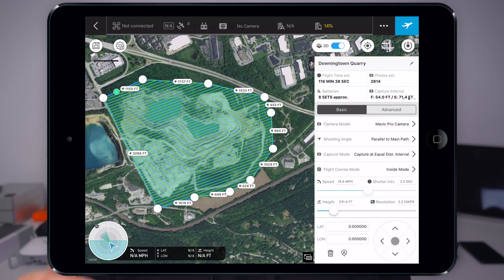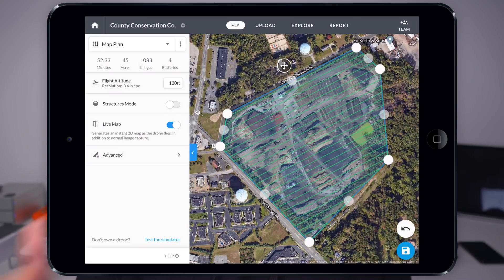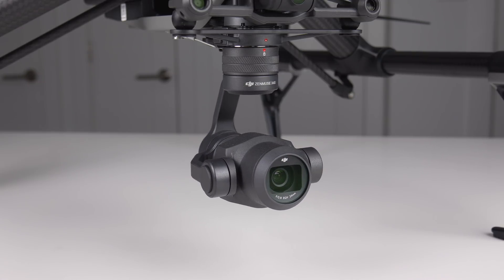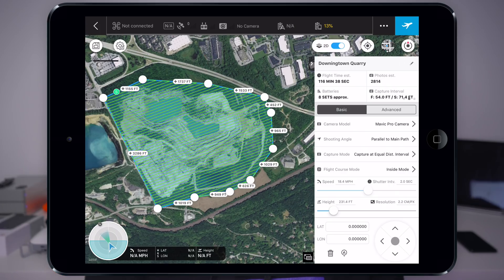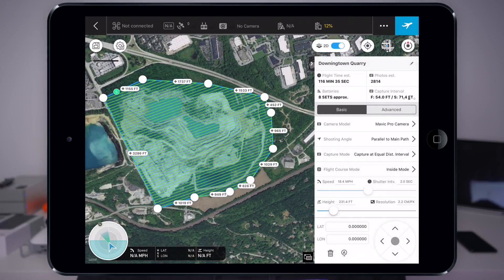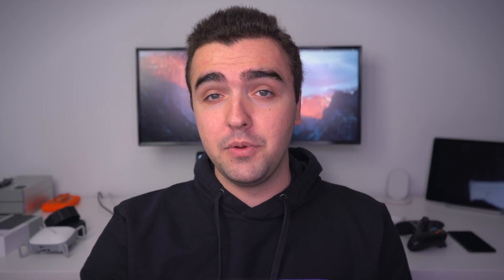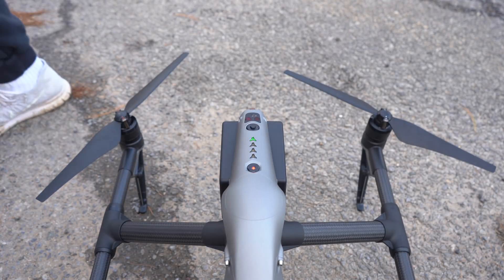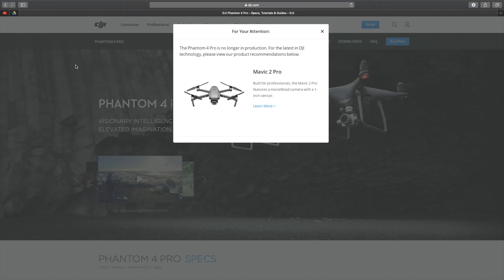What is the Best Drone for Mapping?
There are 4 factors that you need to taking into account when choosing a drone for mapping. After watching this video, you should get a sense at what makes a good mapping drone!

ALL GEAR: